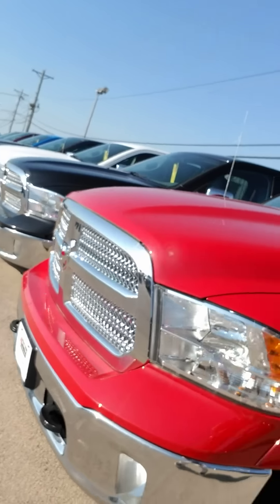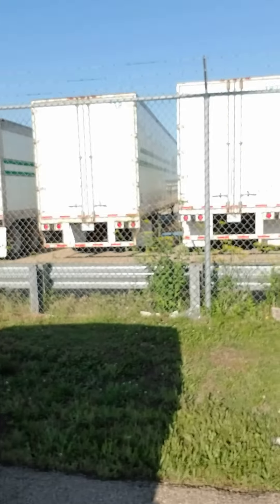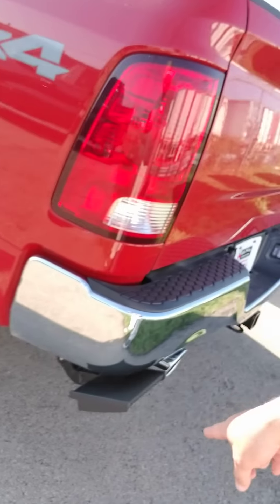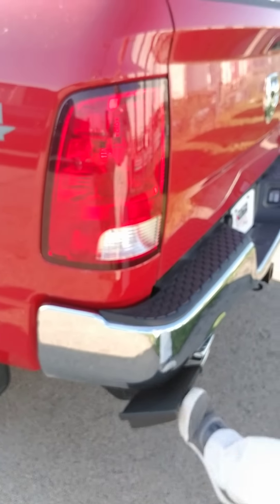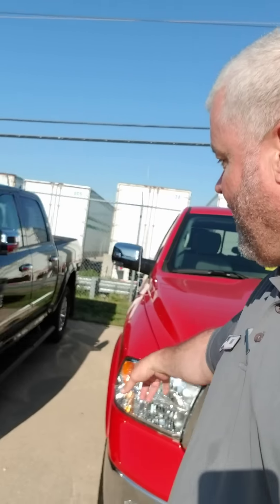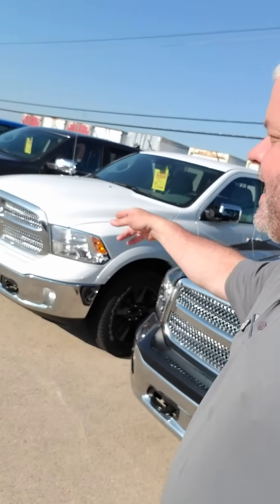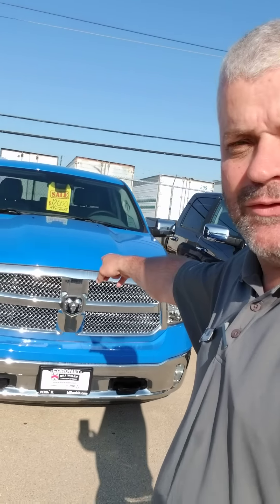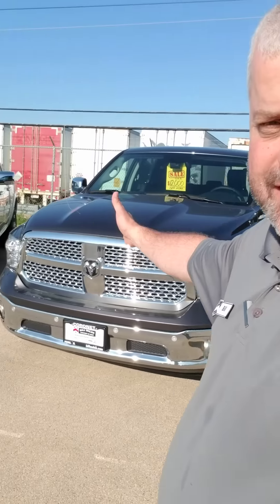2018 Ram 1500 Crew Harvest & Laramie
Bill Tyler at Coronet in Peru Billwalsh.com